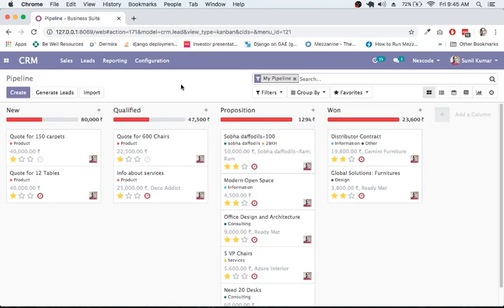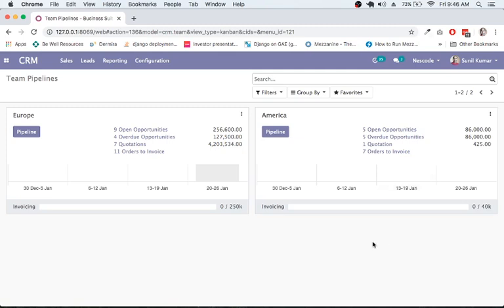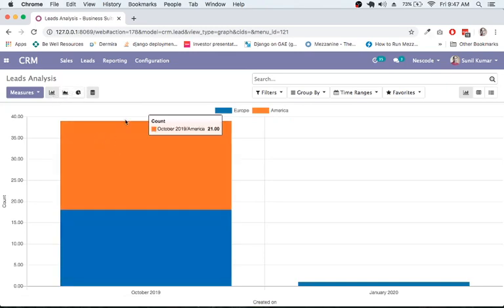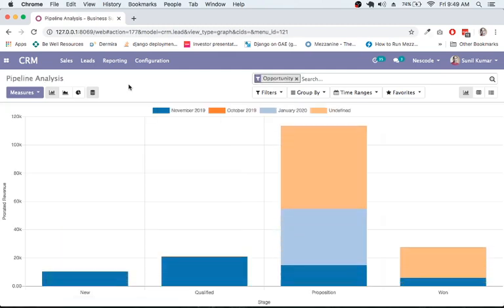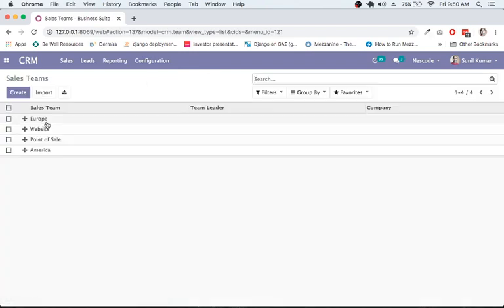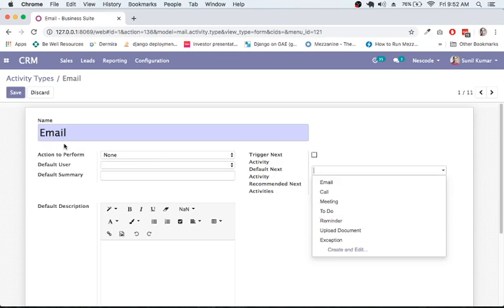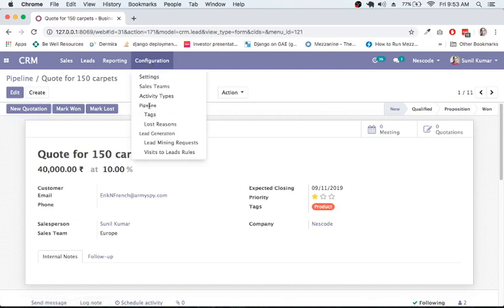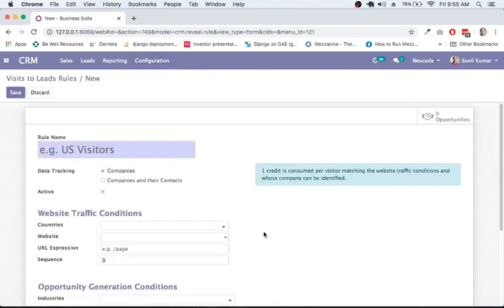Odoo ERP CRM Module Training Part 5 - III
Odoo 13 erp crm training for beginners. ERP and CRM for startup and SMEs, eCommerce and CMS. Download Odoo or use it in the cloud. Grow Your Business.